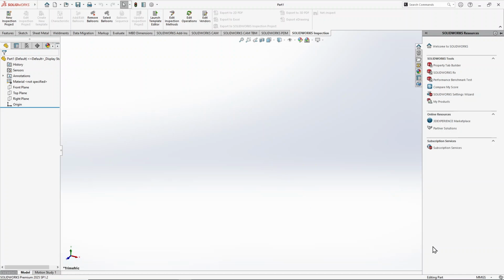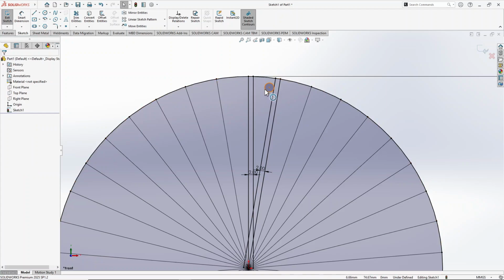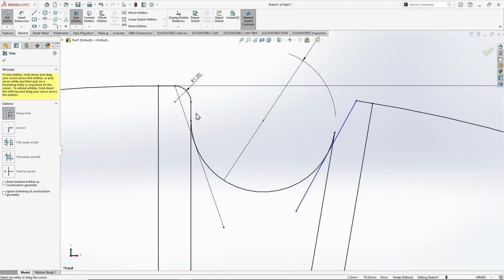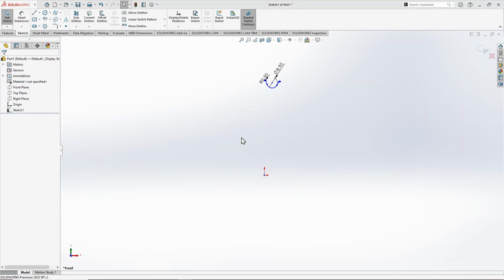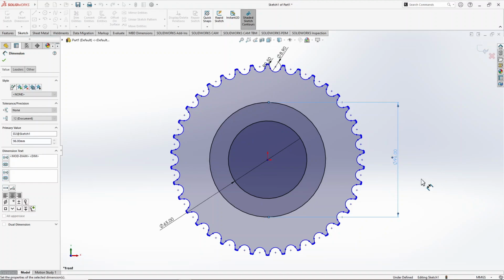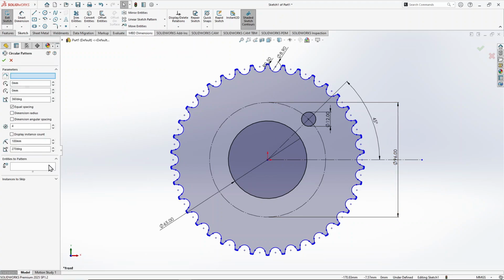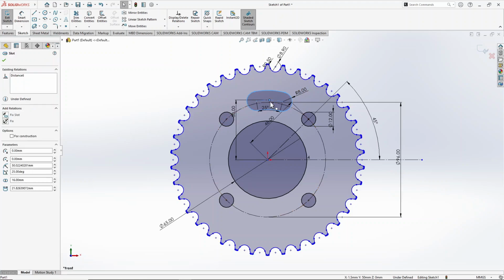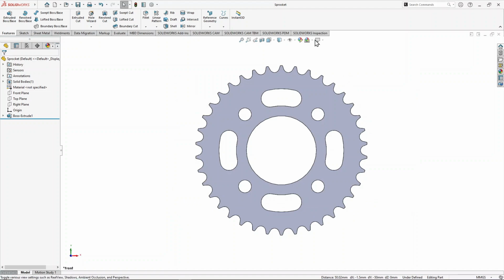Sprocket Modeling in SolidWorks | Tutorial for beginners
Welcome to SolidWorks Lab 09! In this video, I demonstrate how to model a 38-tooth sprocket in SolidWorks step by step. This tutorial is perfect for beginners and those looking to improve their CAD modeling skills.

In this session, we cover:
Creating a sprocket sketch
Using extrude, circular pattern, and fillet commands
Tips to speed up your workflow using SolidWorks tools

📌 At 0:25 seconds, a link will appear to another video where I demonstrate how to use mouse gestures in SolidWorks to speed up your modeling workflow. Click it to learn this powerful technique!

Whether you're a mechanical engineering student or a CAD enthusiast, this video will help you understand practical modeling techniques in SolidWorks.